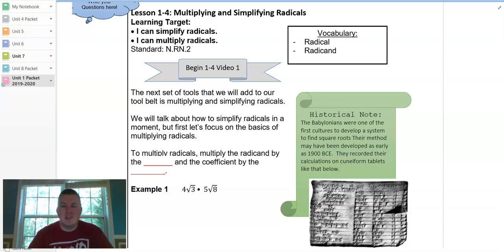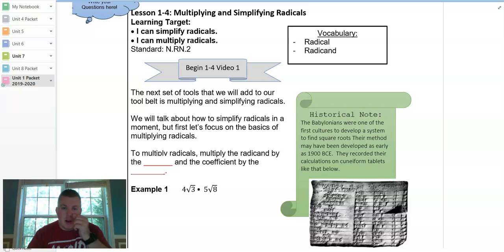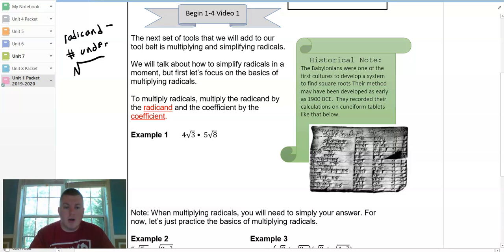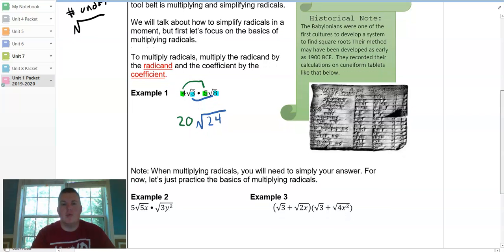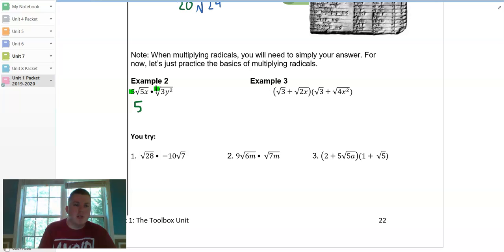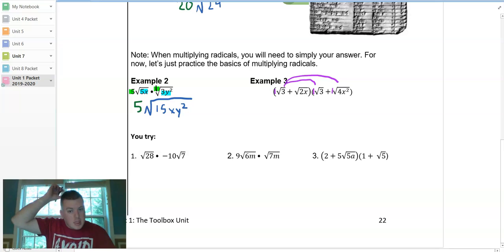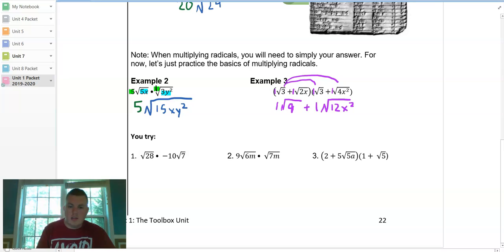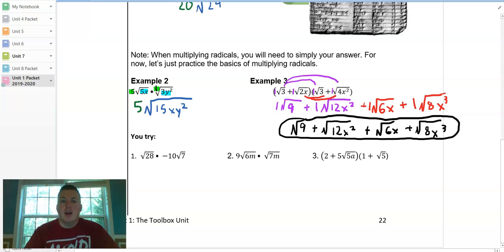Lesson 1-4 Video 1 Multiplying Radicals